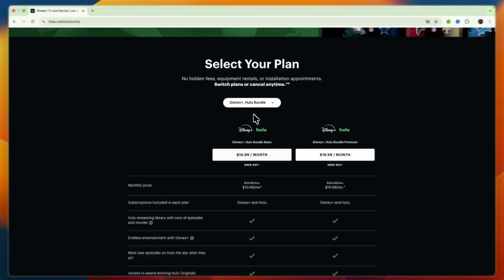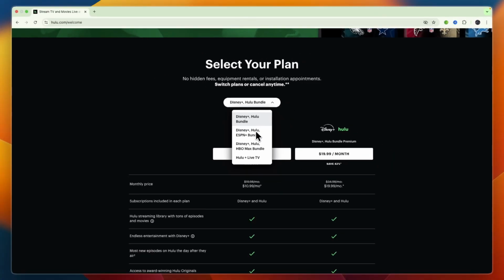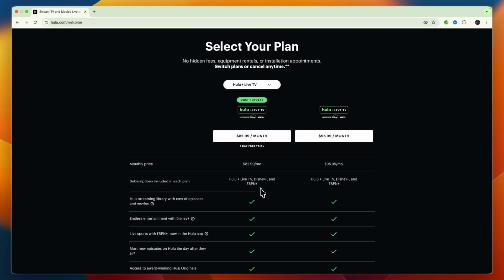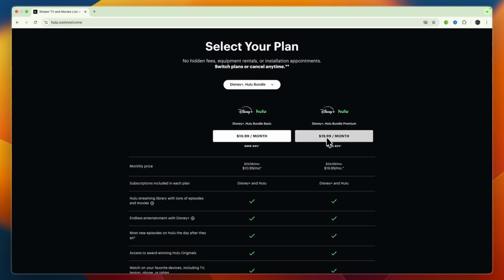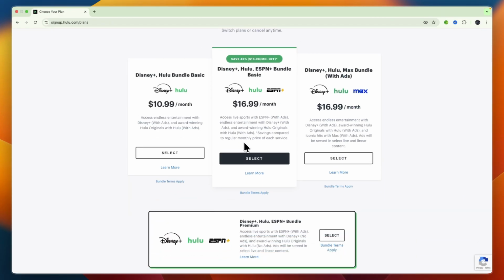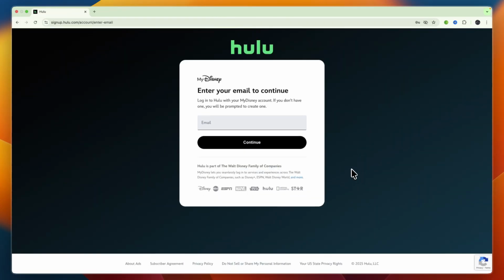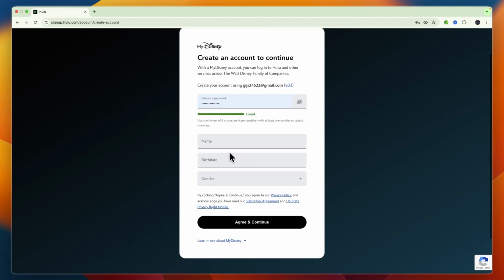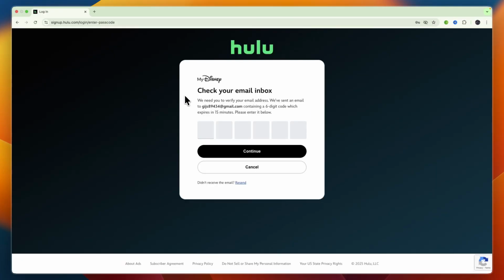How To Open A Hulu Account - Step by Step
In this video I'll show you How To Open A Hulu Account.